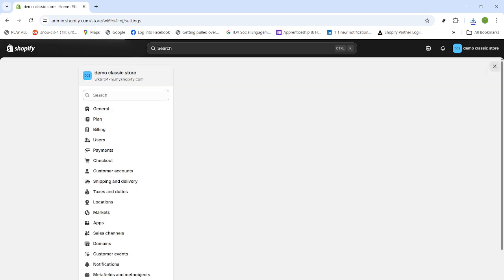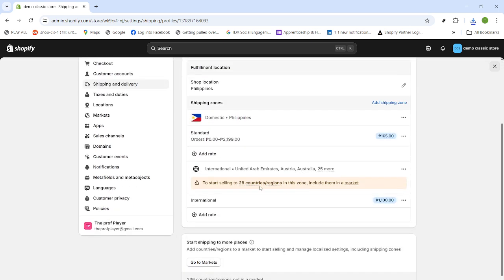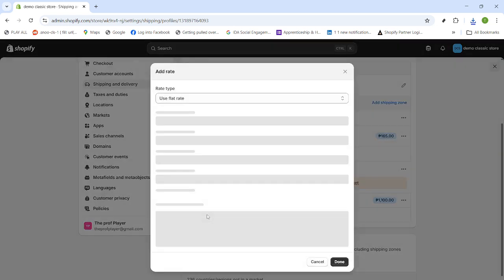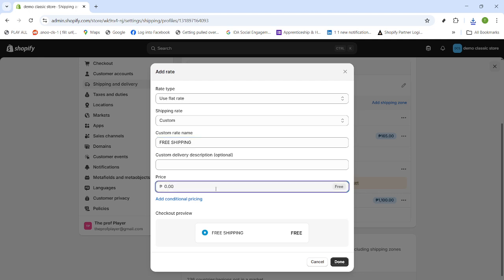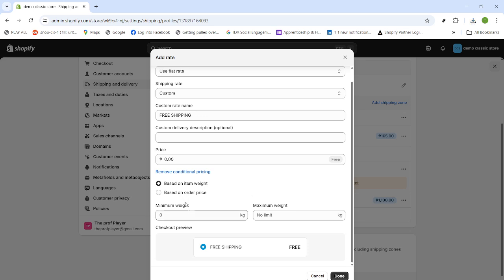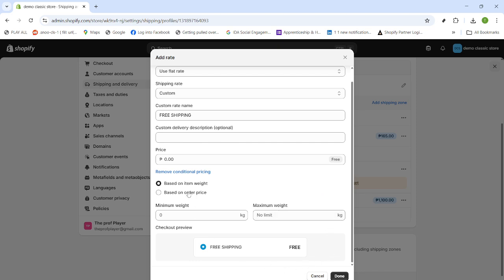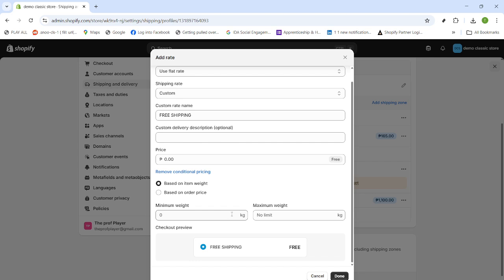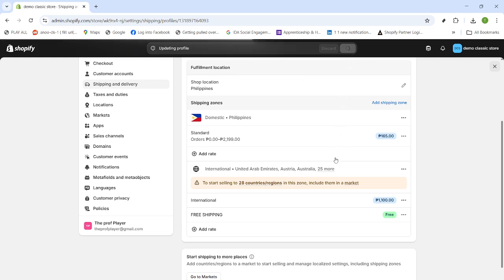How To Add Free Shipping on Shopify 2025 Tutorial (Easy Guide)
In this video, we discuss how to increase conversions by learning to setup free shipping for your store. We cover shipping rates shopify settings and show you how a shopify free shipping offer can help you sell more products and improve your ecommerce marketing.

00:00 Intro
00:04 Navigate to Shipping and Delivery Settings
00:28 Understanding Shipping Profiles
00:41 Add a Custom Rate
01:04 Name the Rate and Set Price to Zero
01:24 Add a Delivery Description (Optional)
01:41 Add Conditional Pricing Based on Weight
02:23 Add Conditional Pricing Based on Price